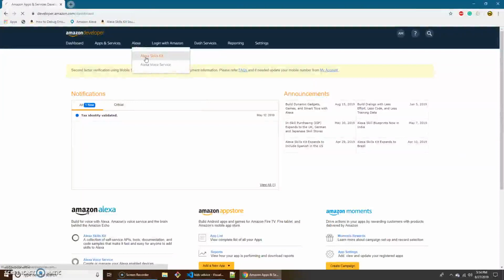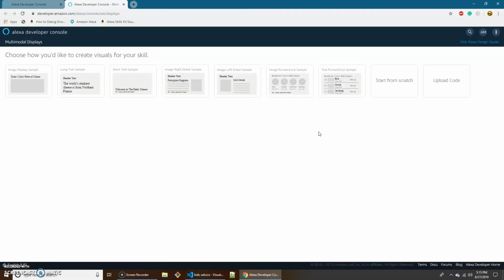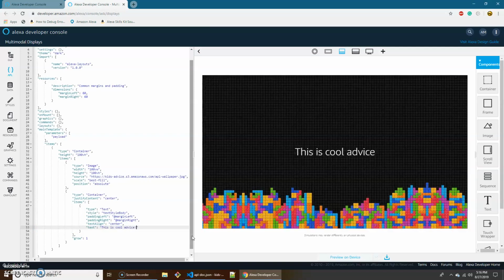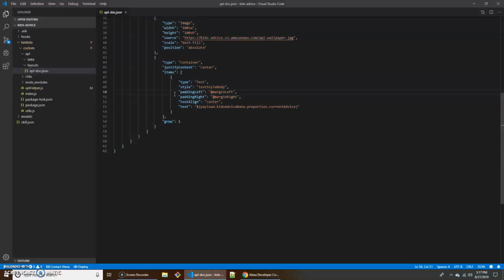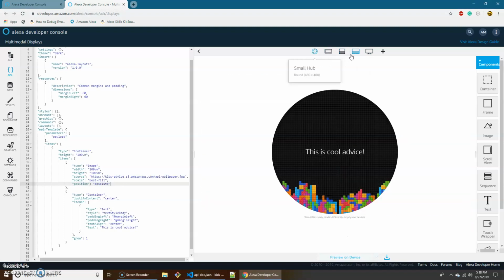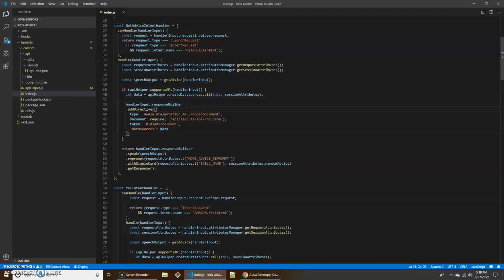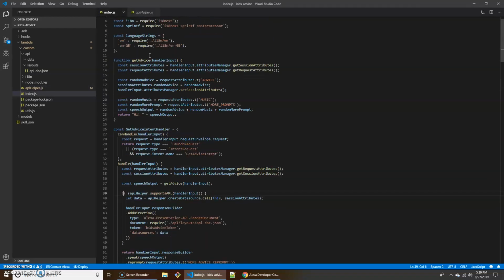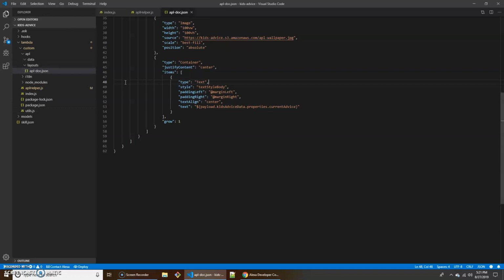How to Add APL to an Alexa Skill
In this video, 11-year-old Aariv Modi explains how to add APL (Alexa Presentation Language) to an Alexa skill. In less than 10 minutes, Aariv goes through everything from layouts to directives to interfaces.

Here is the link to my blog post containing the code